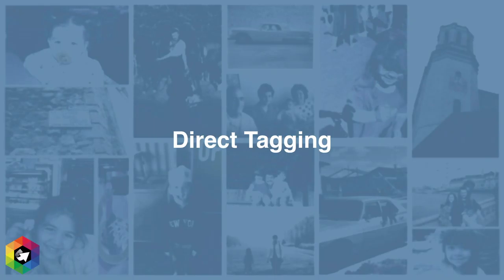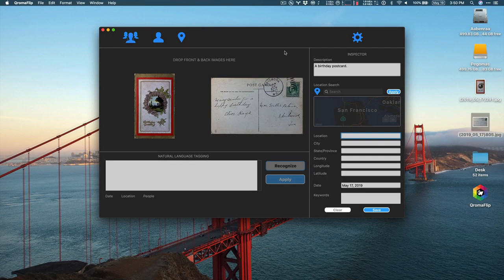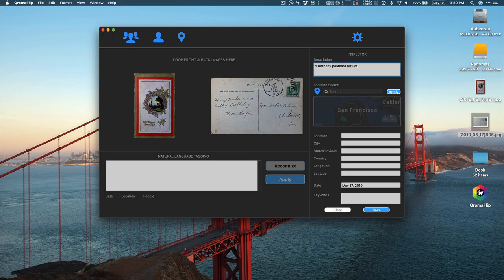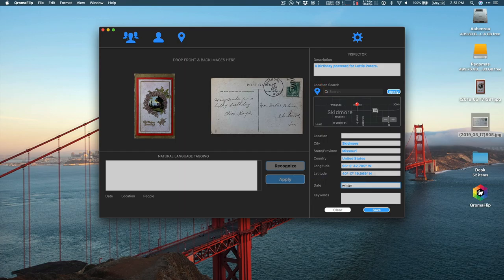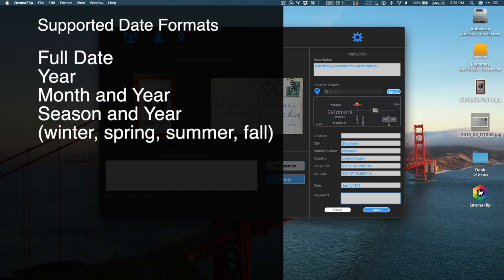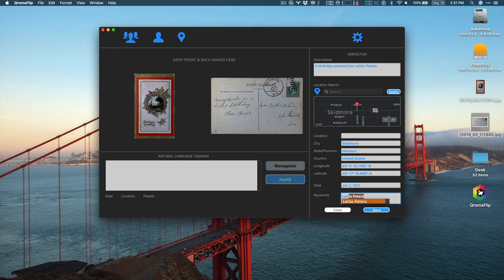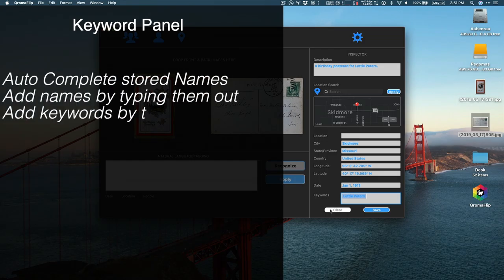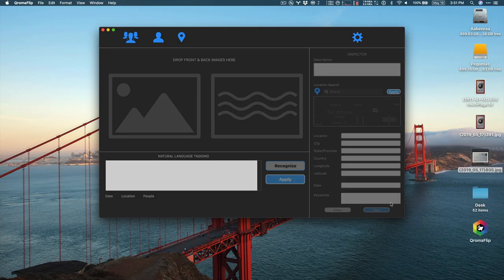QromaFlip for macOS - 8 - Direct Tagging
Use the Inspector to directly add or modify metadata